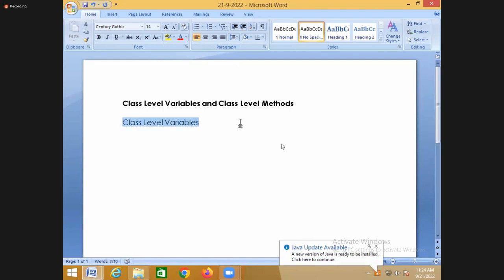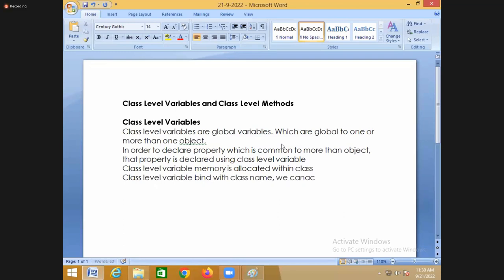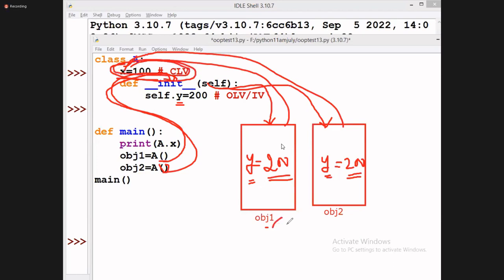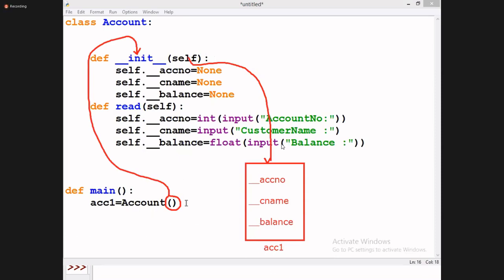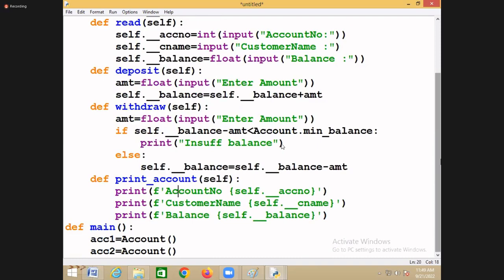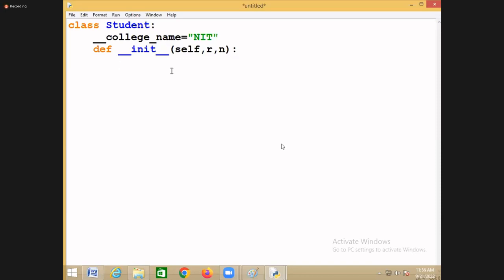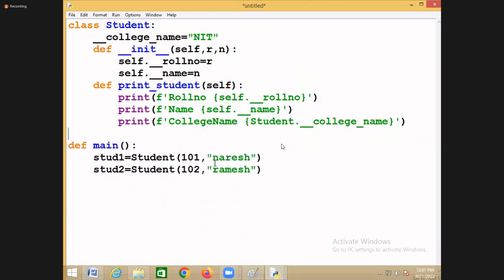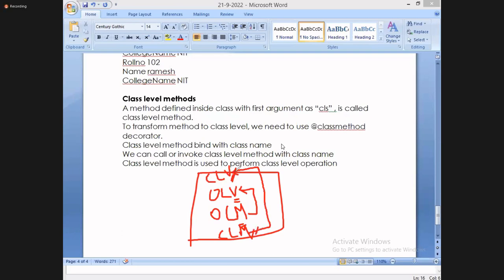21st sep python class